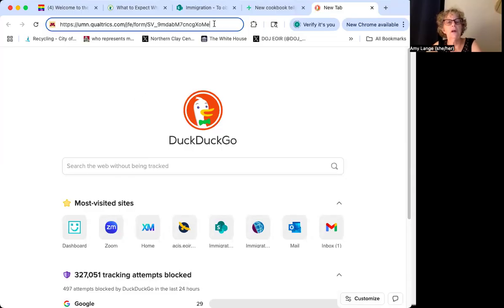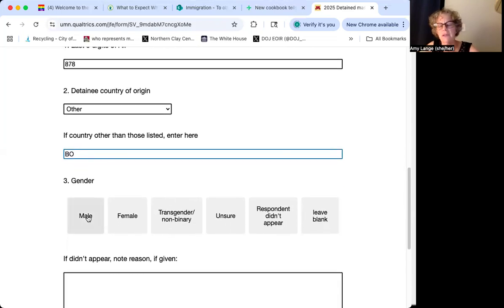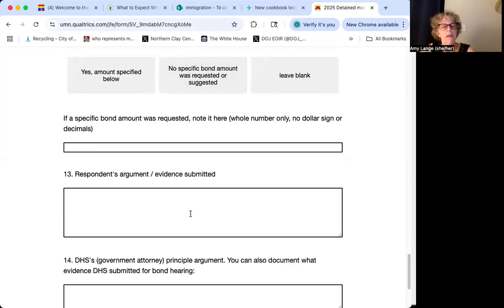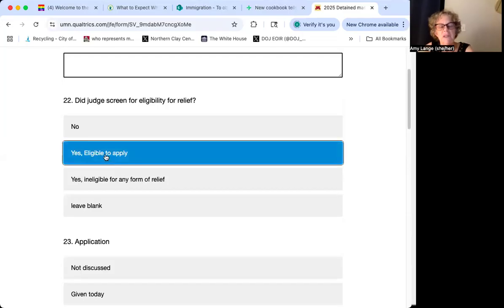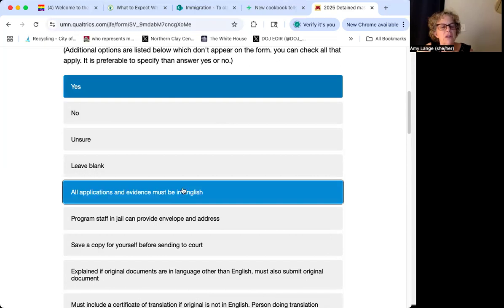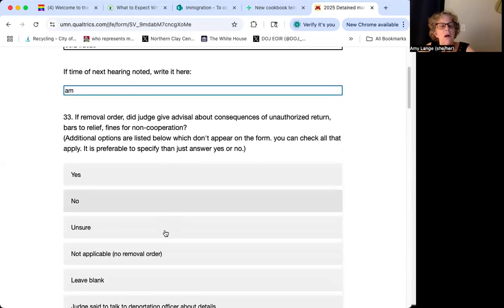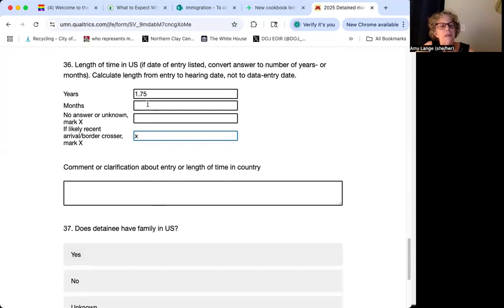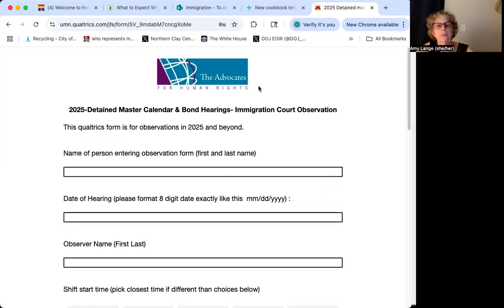Data Entry Training Detained Form